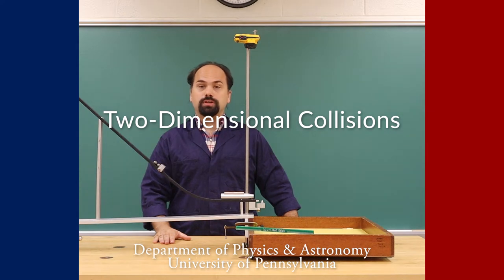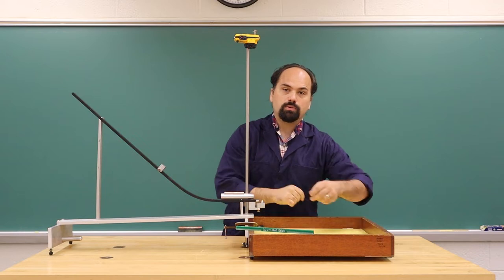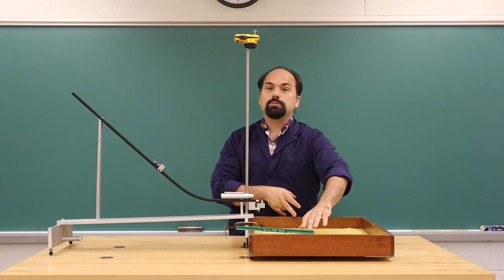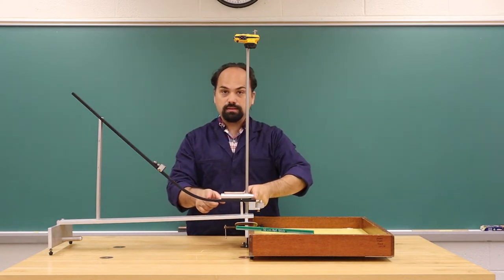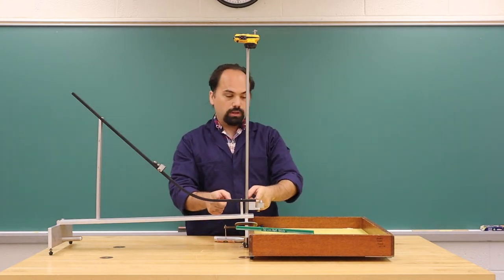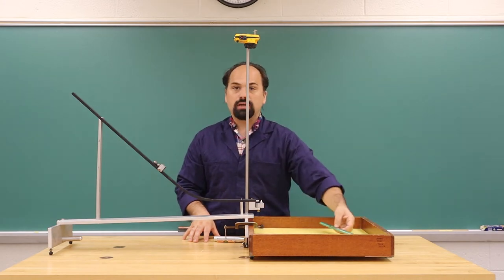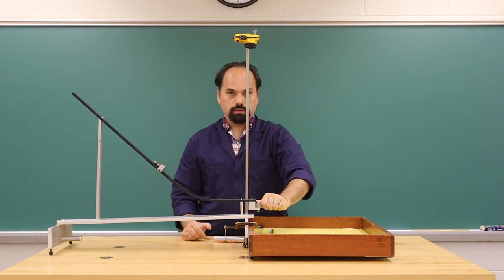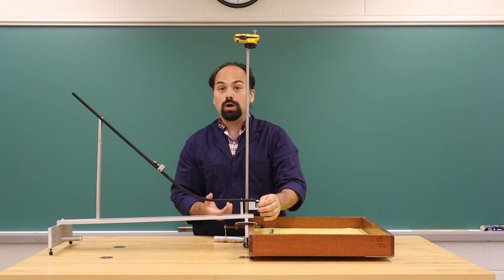Two-Dimensional Collisions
This video is an introduction to the Two-Dimensional Collisions lab for PHYS 0101/0150.